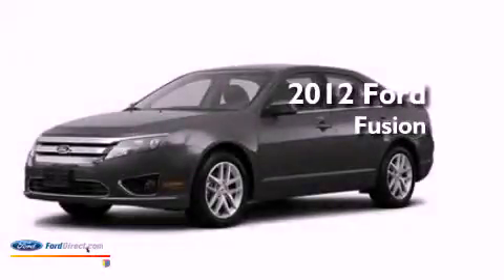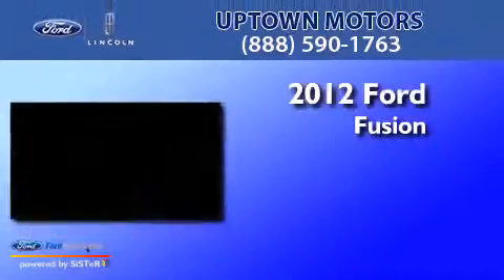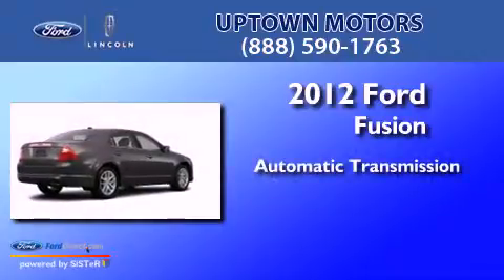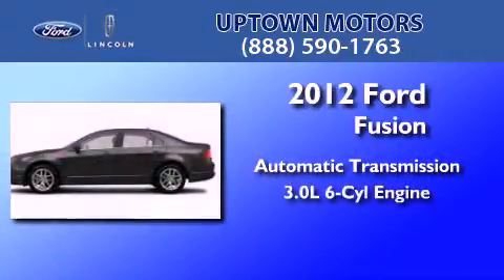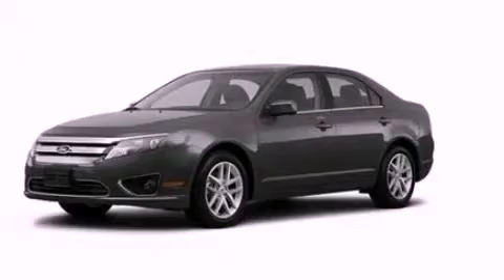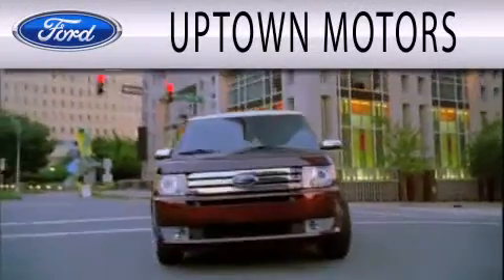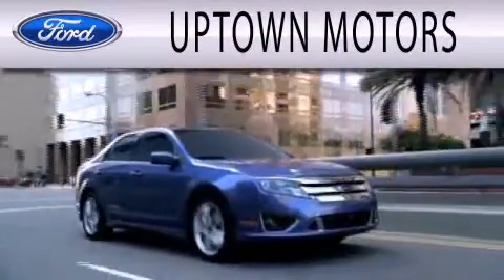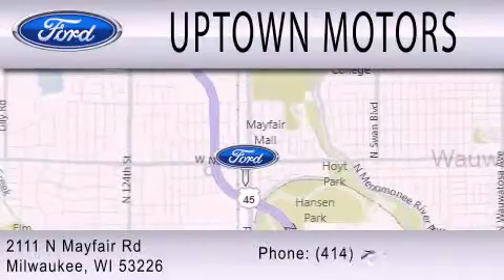2012 FORD FUSION Milwaukee WI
Year : 2012
 Make : FORD
 Model : FUSION
 Engine : 3.0L V6
 Trans . : AUTO
 Exterior : STERLING GRAY

 Interior : CHARCOAL
 Stock : 12-163FS